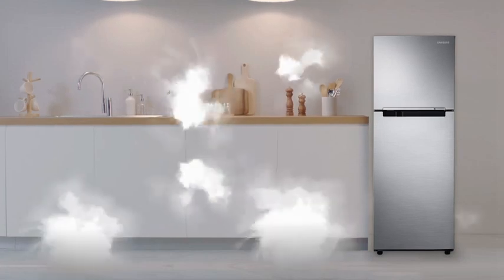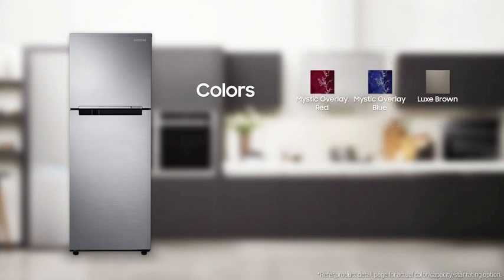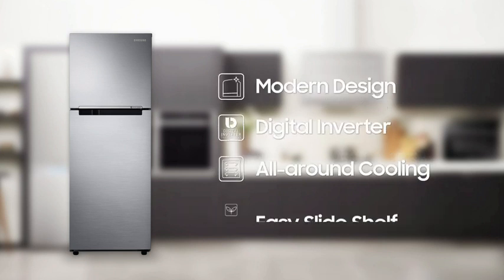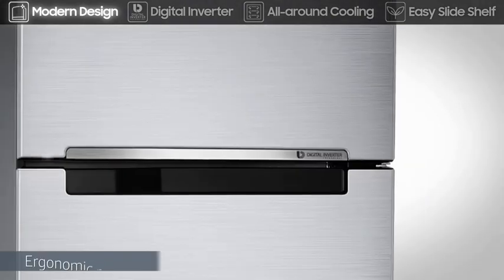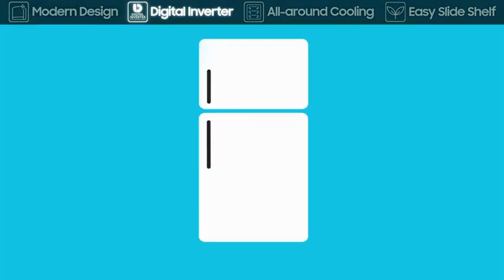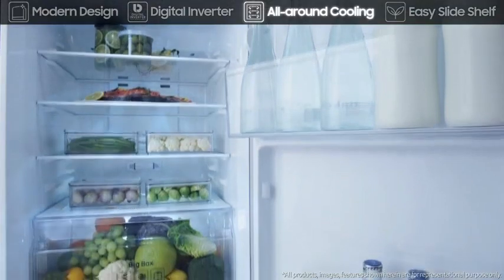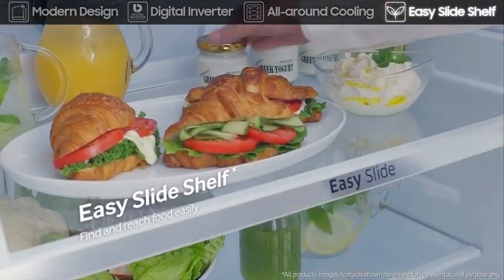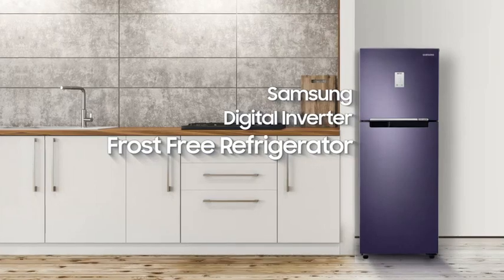Samsung 253 L 3 Star with Inverter Double Door Refrigerator (RT28A3453S8/HL)- 2022 Model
Product Dimensions 55.5D x 63.7W x 154.5H Centimeters
Brand Samsung
Capacity 253 litres
Configuration Full-Sized Freezer-on-Top
Energy Star 3 Star

The star rating changes are as per BEE guidelines on or before 1st Jan 2023
Frost Free Refrigerator: auto defrost to stop ice-build up
Capacity 253 liters: suitable for families with 2 to 3 members and bachelors
For all Refrigerators with Digital Inverter Compressor, sold on or after 1st Dec 2022 (All Refrigerator apart from Non Digital Inverter Technology Direct Cool Models) the Warranty period on the Digital Invertor Compressor shall be revised from 10 years to 20 years.
Shelf type: spill proof toughened glass
0
Digital Inverter Compressor – Energy efficient, less noise & more durable
Spl. Features: Stabilizer free operation (Voltage range 100V - 300V), Digital display, Easy slide shelf, Moveable ice maker